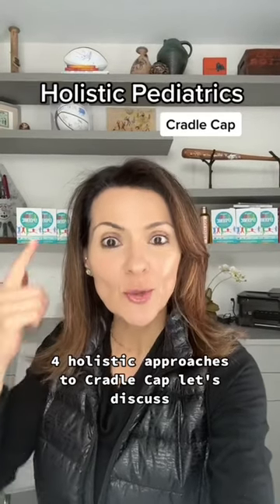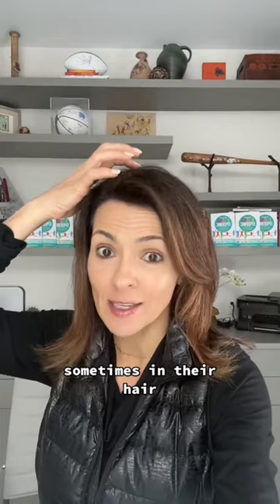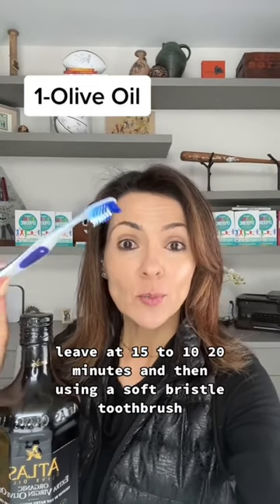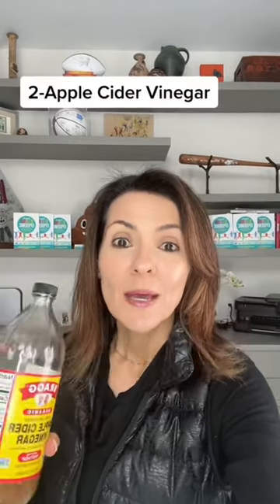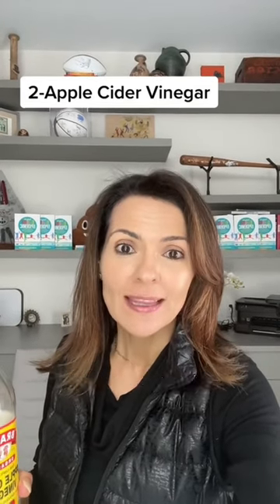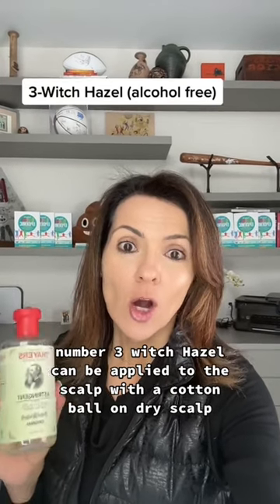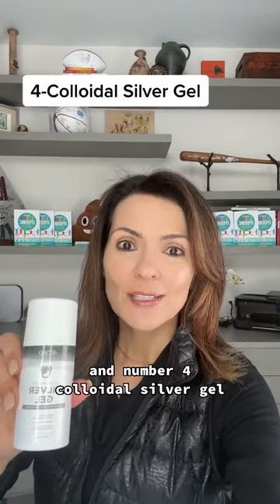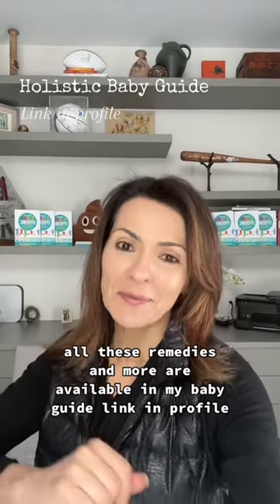Holistic remedies for Cradle cap